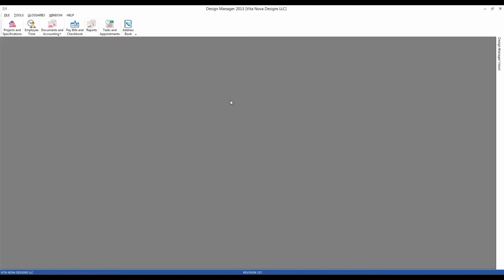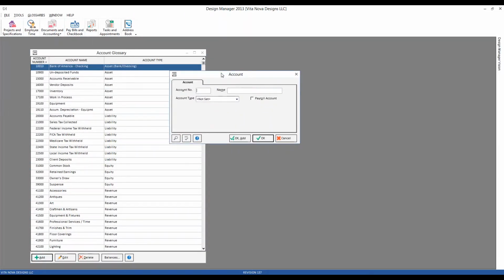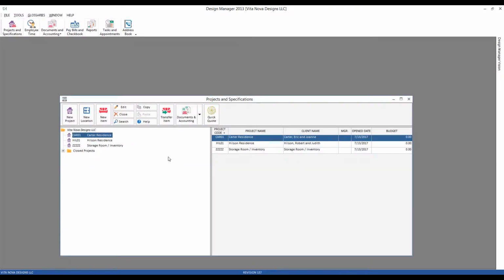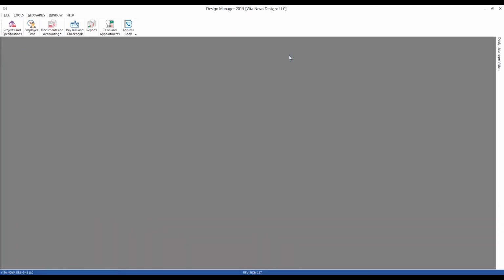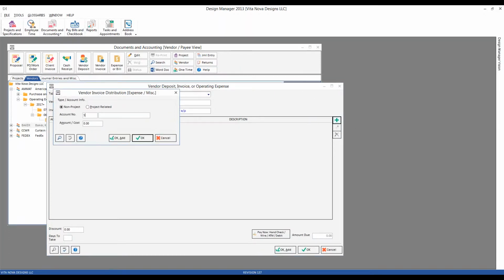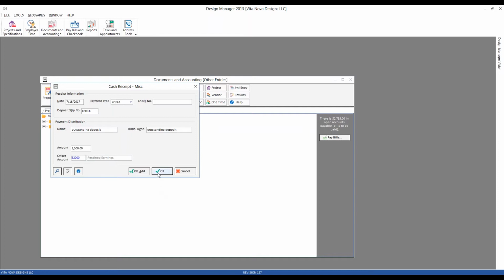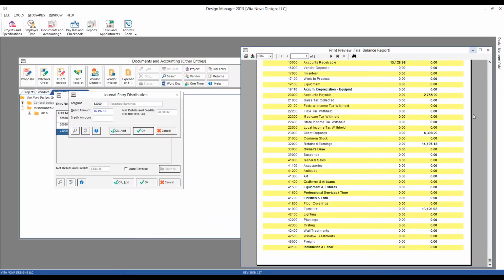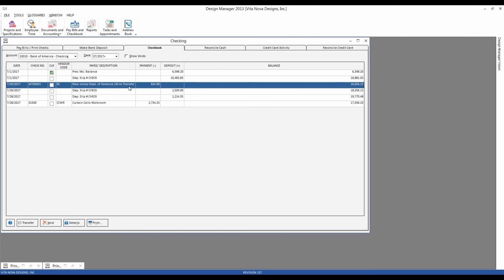Transfer Accounting to Design Manager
This webinar will be a basic walk through of taking the balances in your current accounting software and entering them properly into Design Manager.

0:00 Preface
2:47 Information Needed to Transfer
6:17 Trial Balances
14:40 Accounts Receivable
24:12 Open Client Deposits
28:50 Accounts Payable
35:32 Outstanding Checks and Deposits
43:45 Entering Opening Balances
50:15 Common Scenarios in Transition Period
56:16 Conclusion